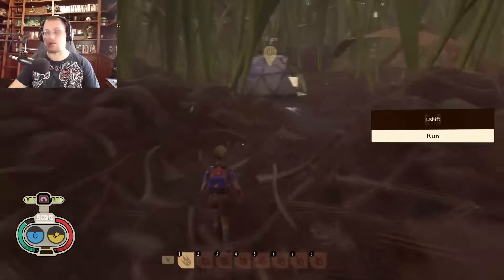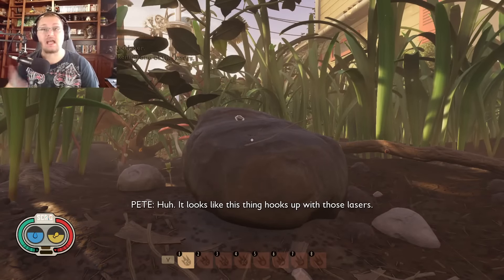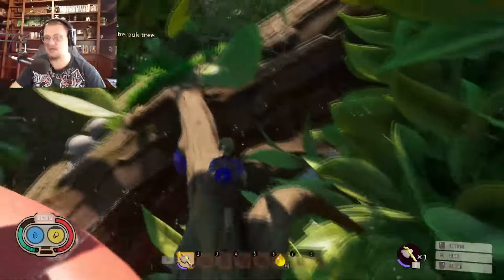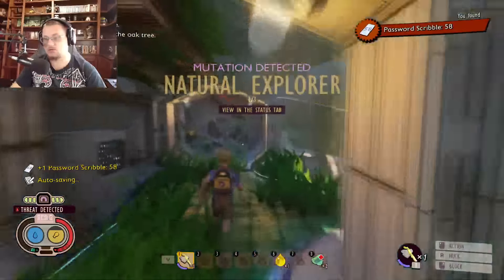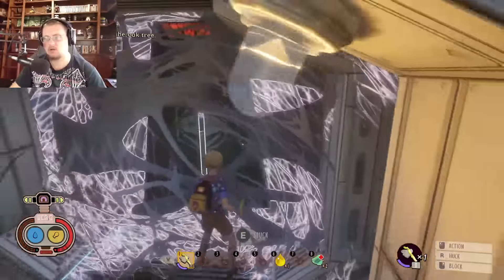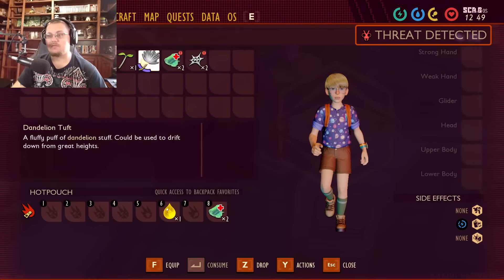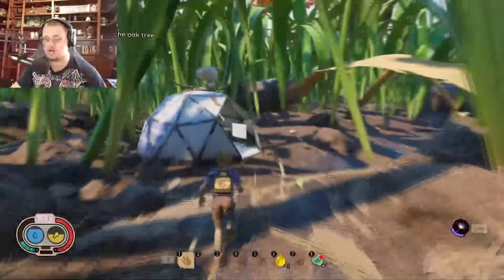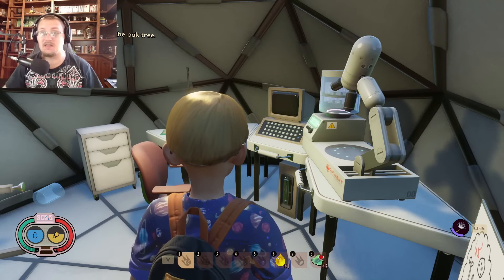How To Activate The NEW Scanner System in the New Grounded Update New Sensor System In Grounded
This Makes the game so much easier!!